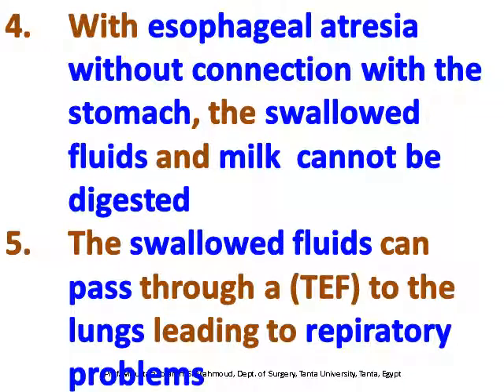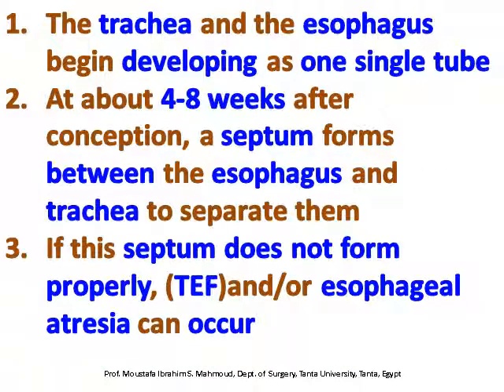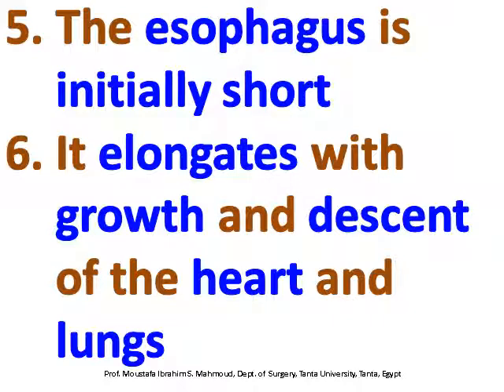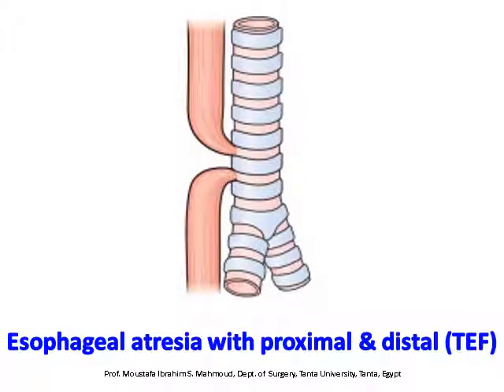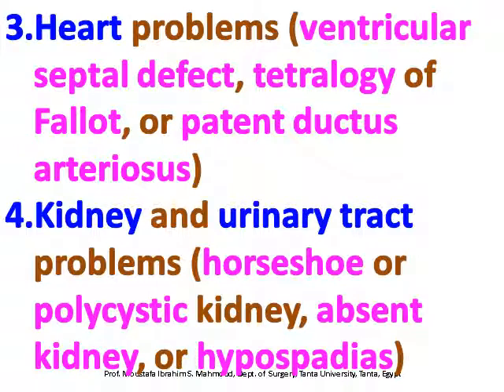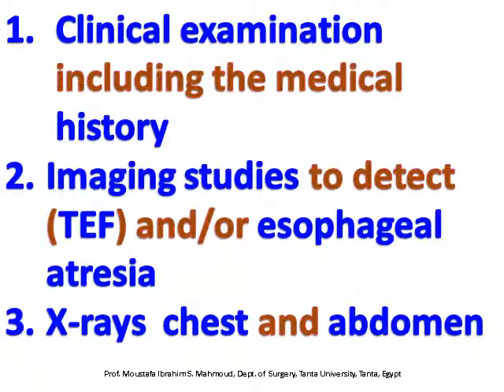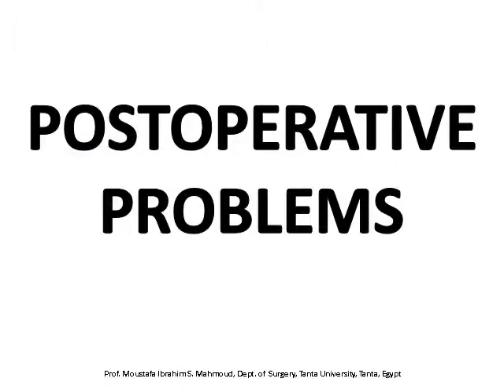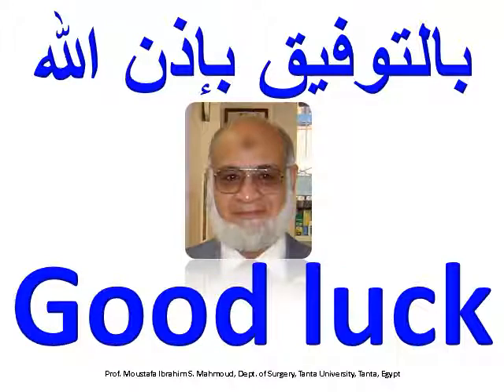Tracheo esophageal fistula TEF